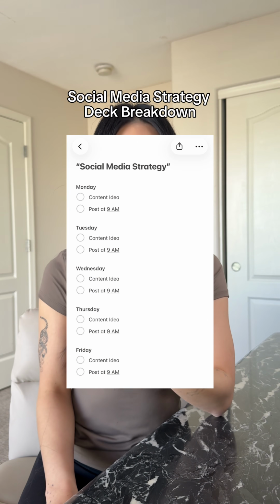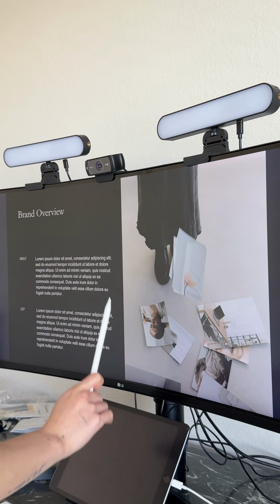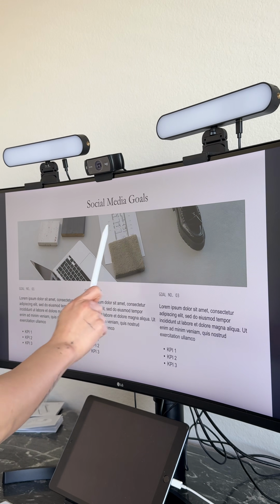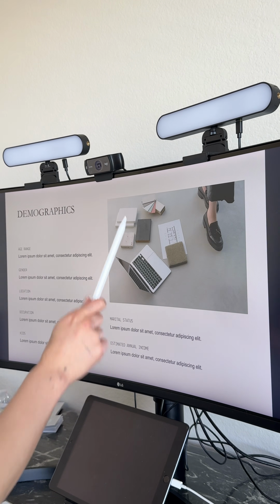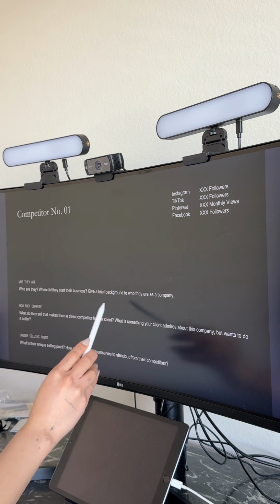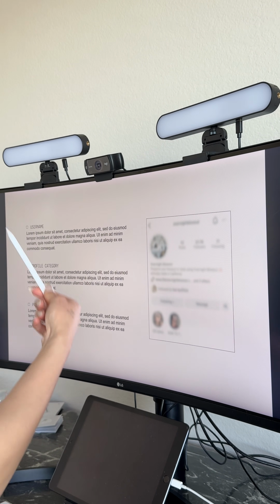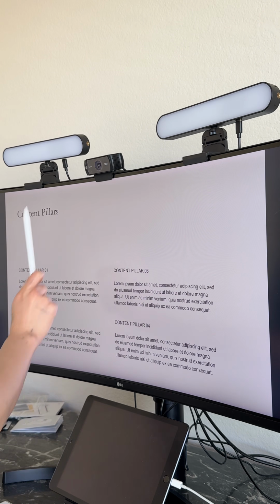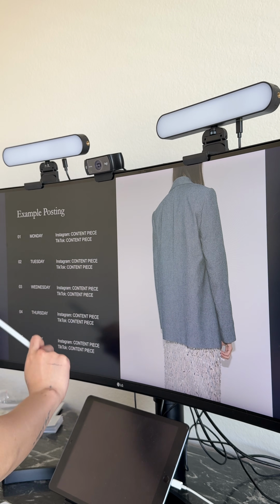Social Media Strategy Breakdown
Your social media strategy template is the one thing that should NEVERRR be built from scratch twice

When it’s done right, you stop reinventing the wheel every time you onboard a client and start spending that time on the actual strategy inside it

Watch to see everything I include 💻